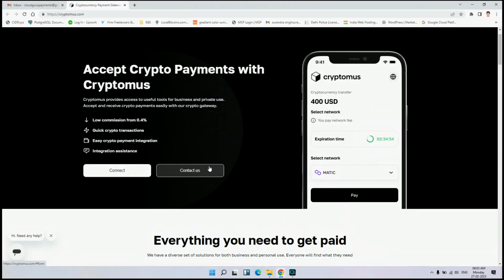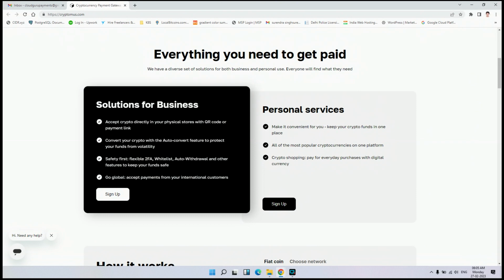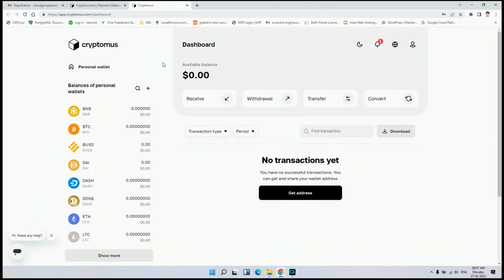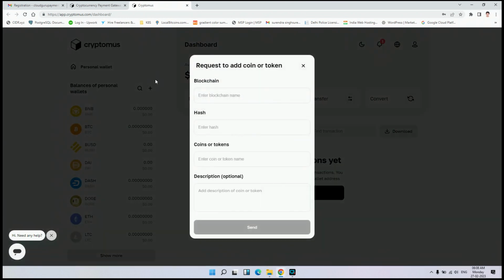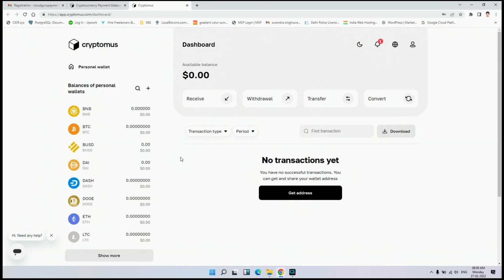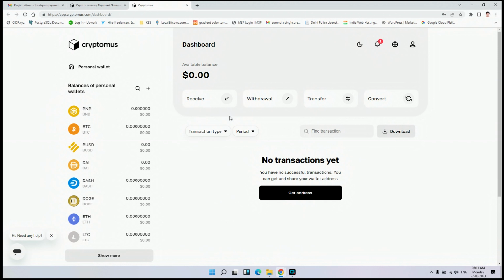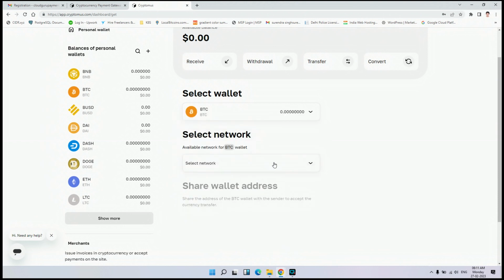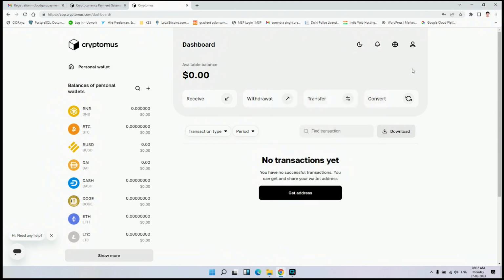Cryptomus Crypto Payment Gateway Tutorial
This tutorial is about Cryptomus crypto payment gateway service.

Cryptomus is a crypto payment gateway that aims to make crypto payment processing easier and safer. We are happy to present our users a guide on how to use the Cryptomus crypto payment gateway solution.

Set up Cryptomus Create an account with the crypto payment platform, then integrate the service into your project as a merchant using an API key. Registration takes no more than 5 minutes.

Accept cryptocurrencies This can be done by sharing a link or QR code with your customers. Create an invoice by specifying the cryptocurrencies and networks on which you want to receive payments.

Send cryptocurrency bills paid in cryptocurrency. Just click on the link provided to you by the retailer or scan the QR code to open the payment page.